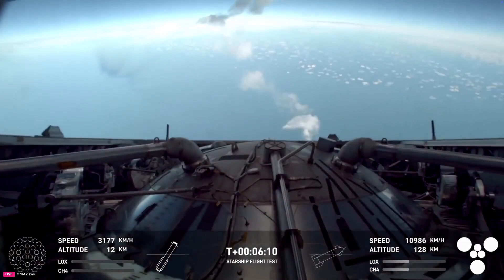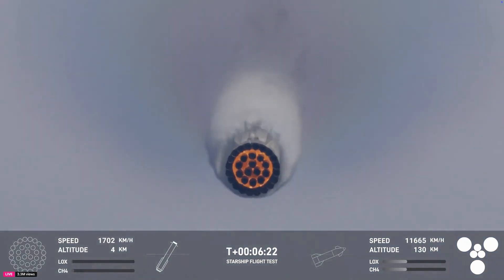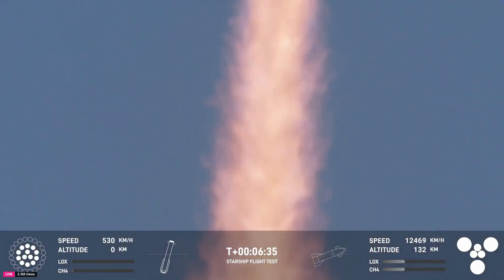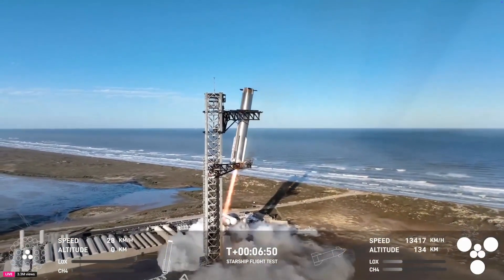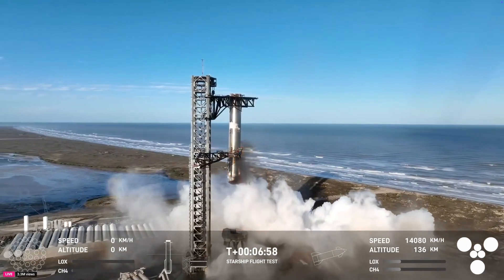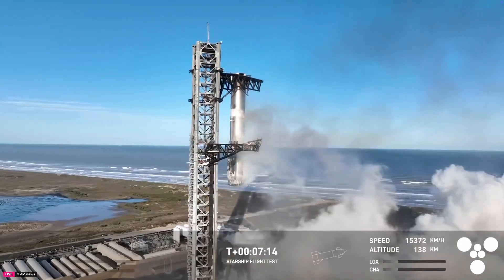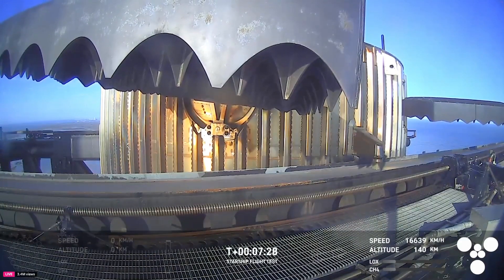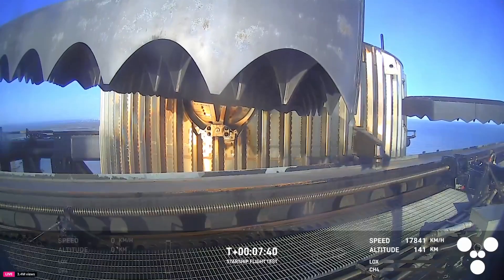SpaceX Catches Super Heavy Starship 7 Rocket Booster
Elon Musk’s SpaceX catches Super Heavy rocket booster from Starship during its 7th test flight at Starbase, the company’s launch site in south Texas.